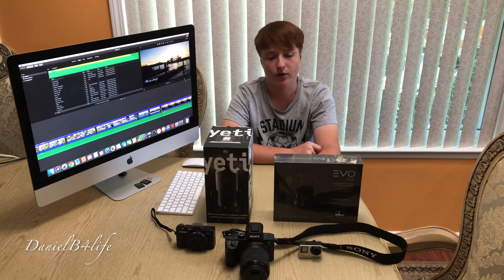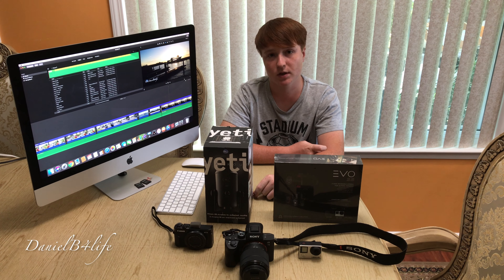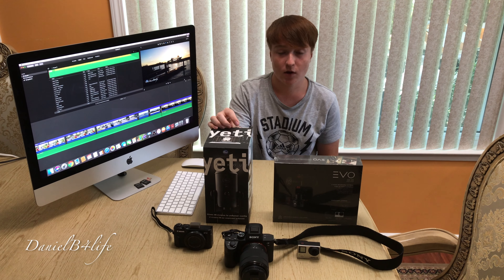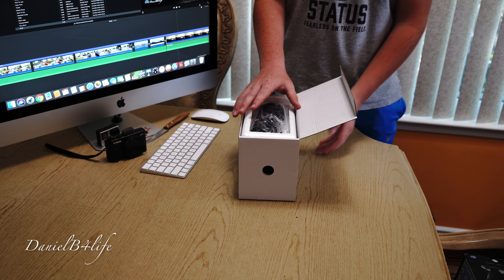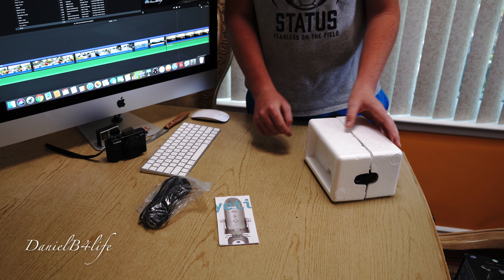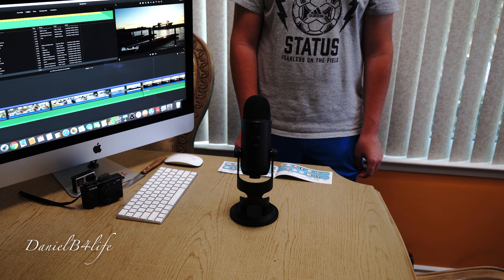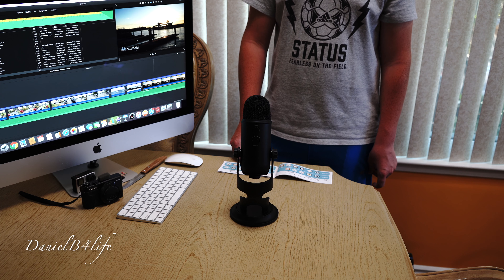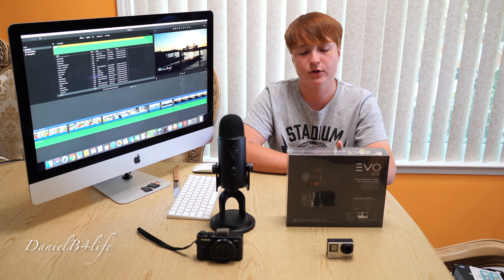New Equipment for epic videos.🎥🎤🎬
Here is a list of all the things in this video.
Sony A7iii
Canon G7X MKii